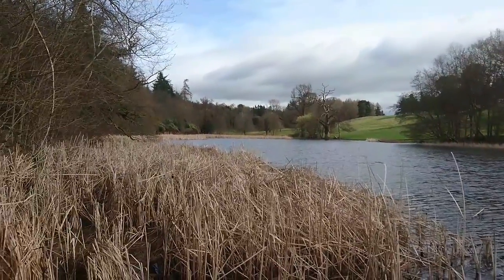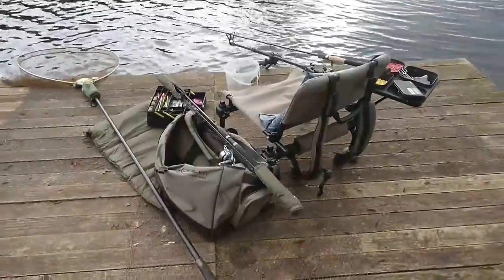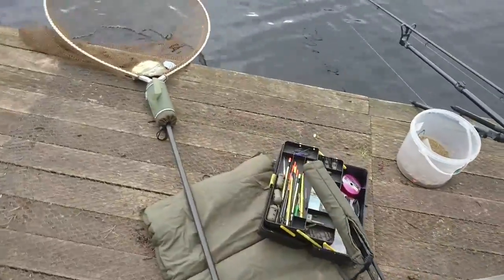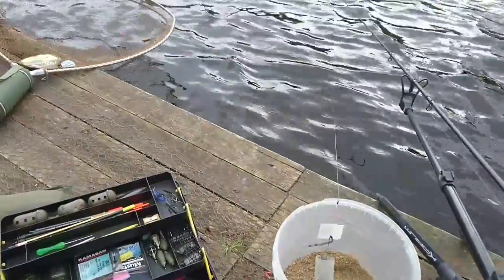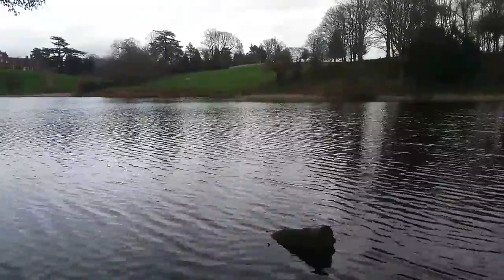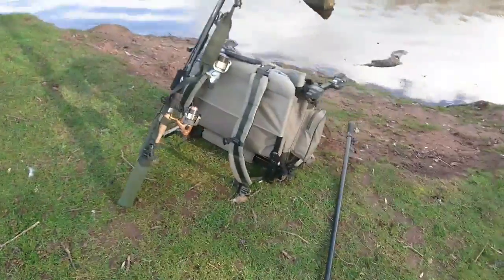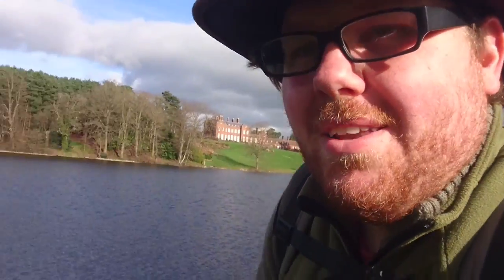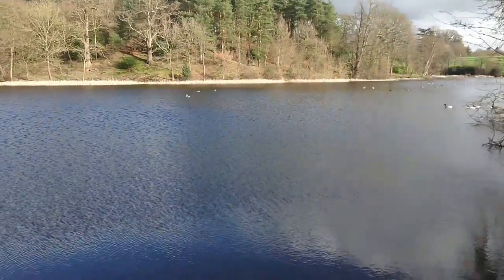Blanking in Style!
Fishing Dudmaston Hall Shropshire